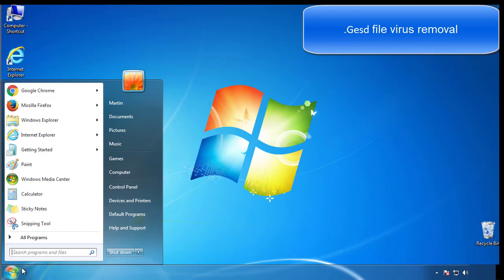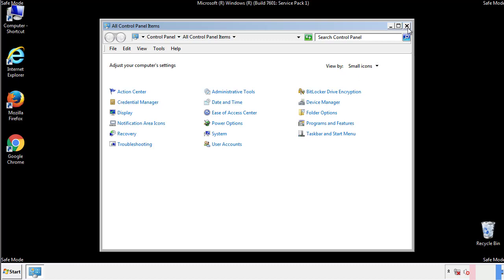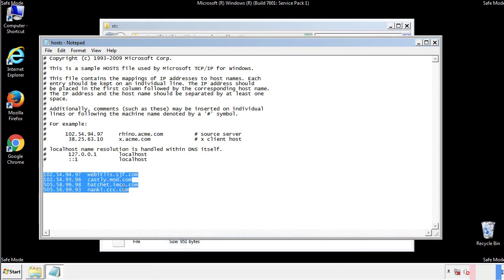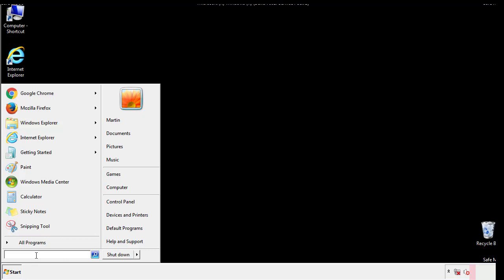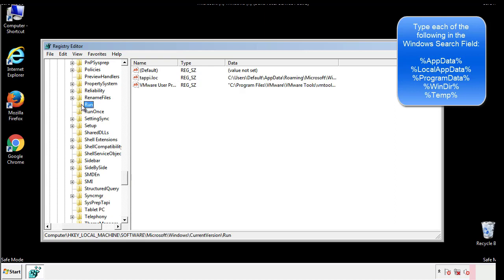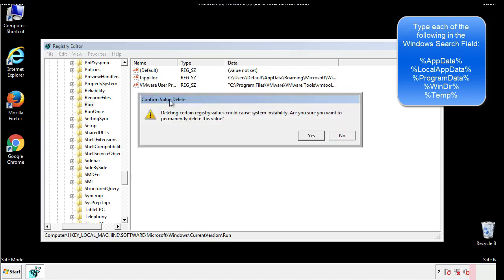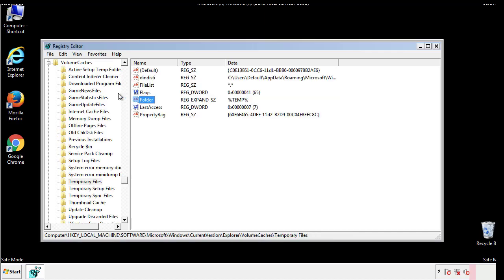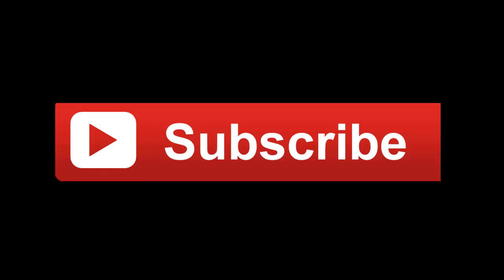Gesd Virus File Ransomware Removal Guide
This video will show you how to remove the Gesd File Virus Ransomware from your computer. If you still need help we have a detailed guide to help you with all the steps